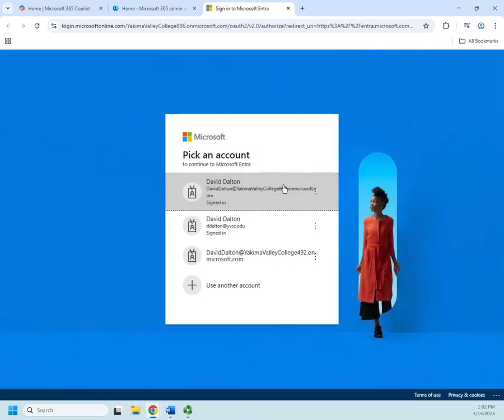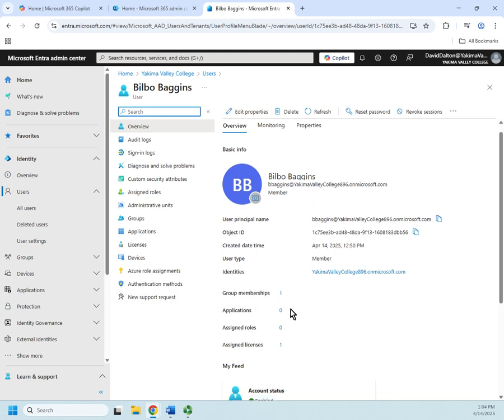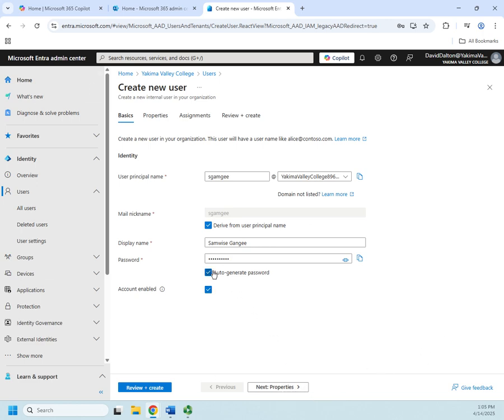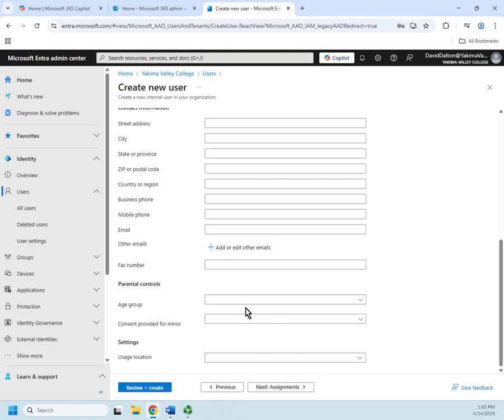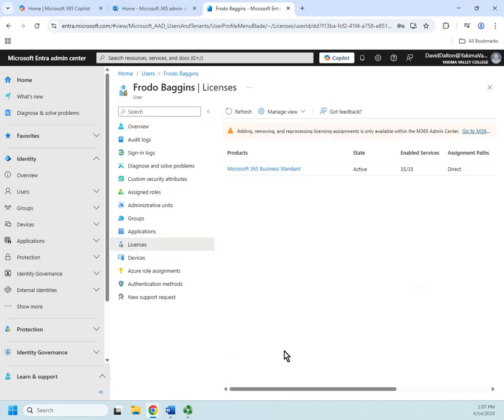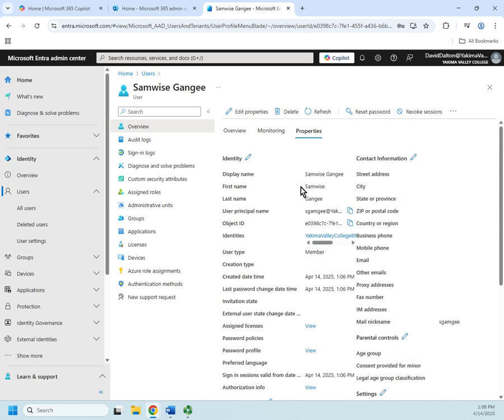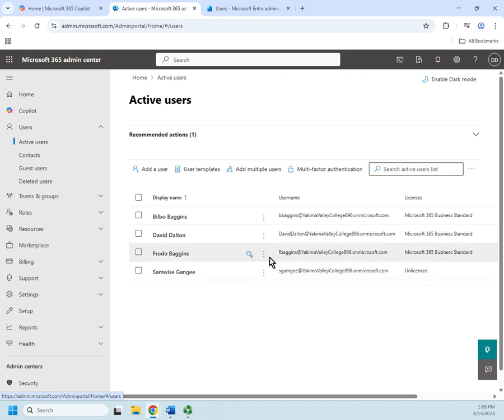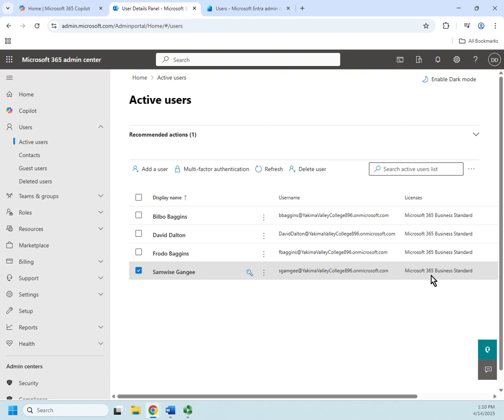Managing users in Entra for Microsoft 365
This video demonstrates how to use Entra, formerly Azure Active Directory, to create and manage users for your Microsoft 365 tenant.